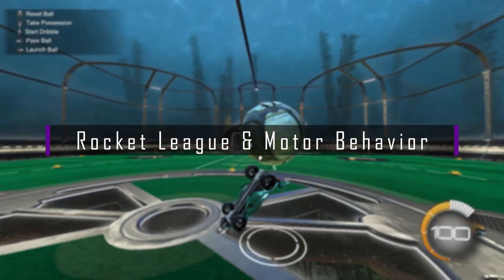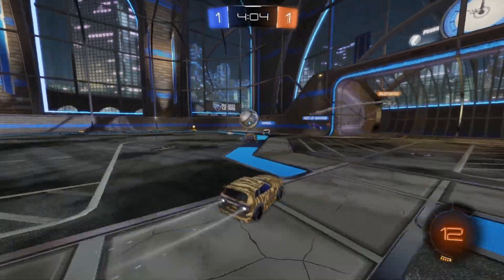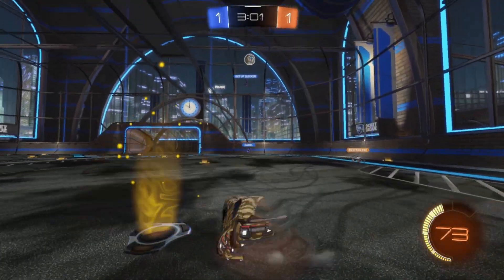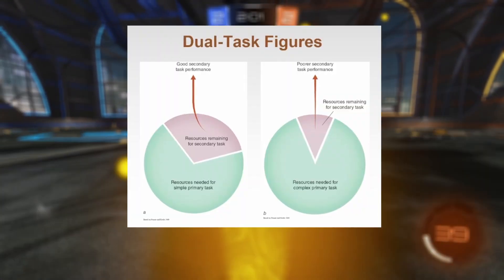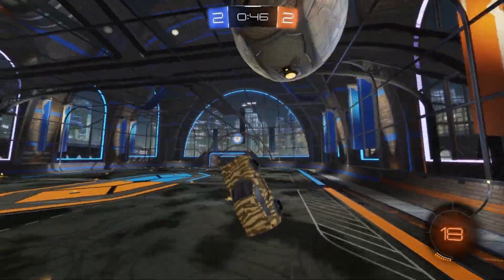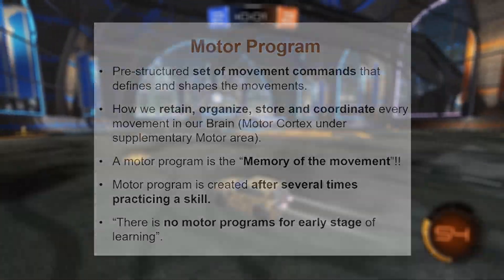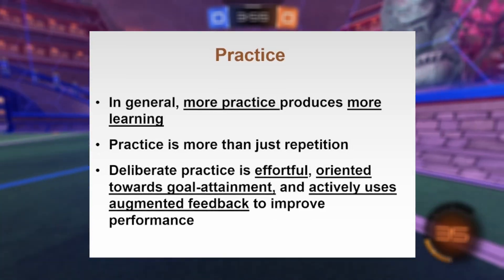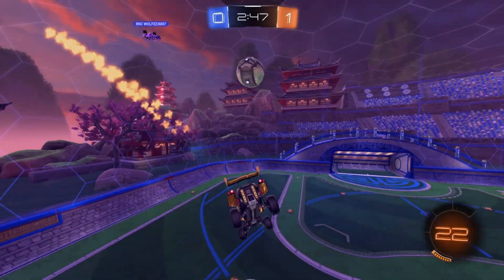Scientific Tips and Tricks to Improve at Rocket League!🤯 (Motor Behavioral Science Research)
Train with purpose! And Variance! If you have access to Bakke's Mod then you should be taking full advantage of the custom training variance. It has been proven through the study of motor behavior to better prepare your reaction time and consistency in game!
All content and visuals referenced are for approved use by my Exercise Science Motor Behavior professor at Coastal Carolina University.
Course Textbook: Biomechanics A Case-Based Approach by: Sean P. Flanagan (Second Edition).